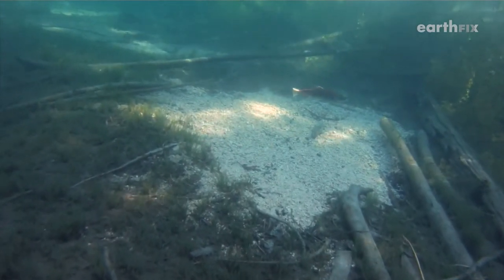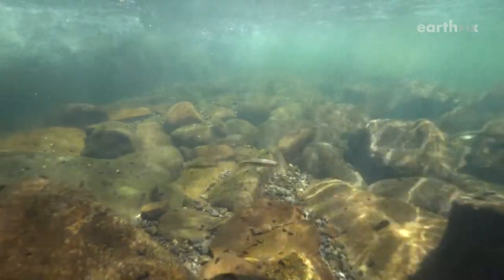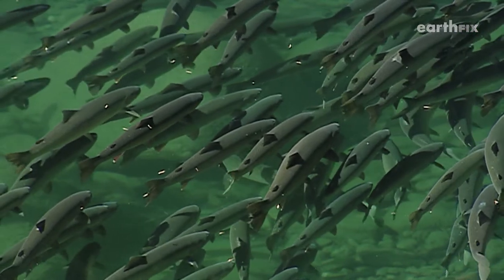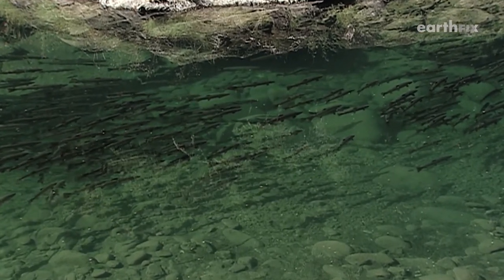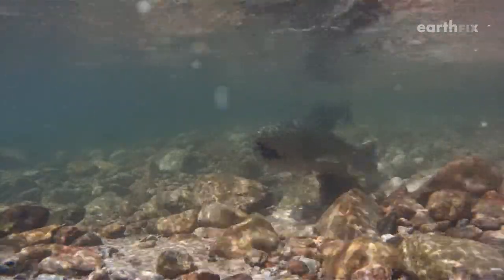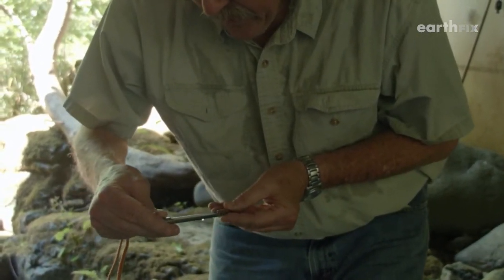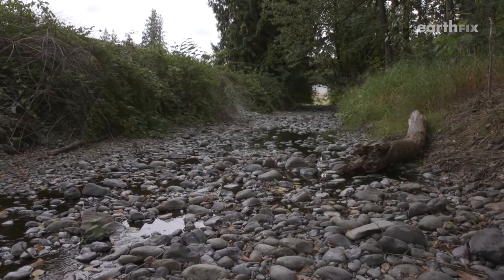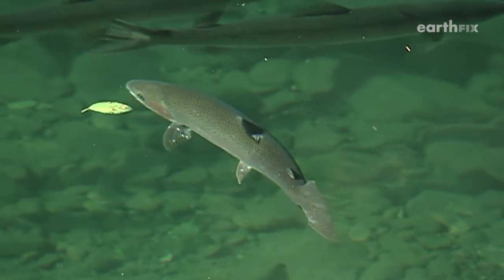How Critical Is Cold Water To Salmon?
If you pay attention to science, or even just the news about climate change, you’ve probably heard the term “thermal refuge.”  But what is thermal refuge?  And why are they important?

Credits
Producer/Writer: Jes Burns
Photographer/Editor: Kerin Sharma
Additional photography: Pacific Rivers, Oregon Field Guide, Idaho Public Television, Ken Christensen, Katie Campbell